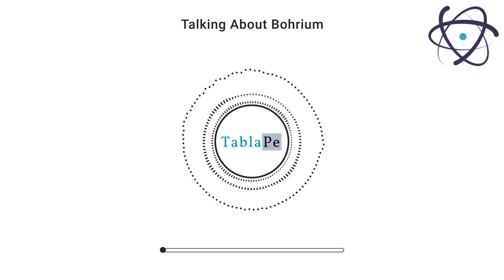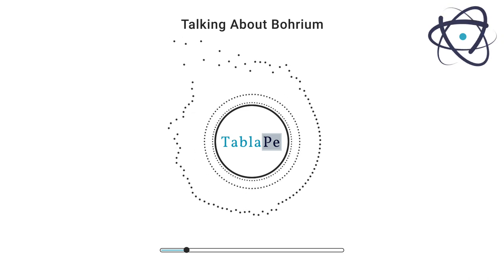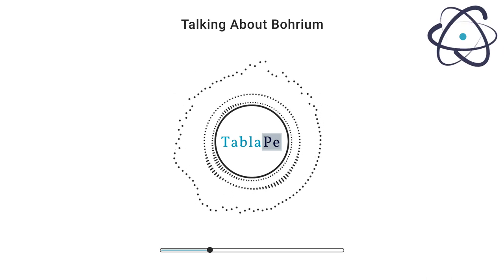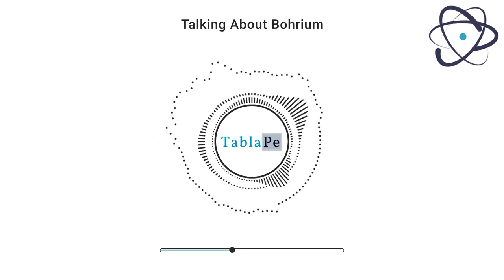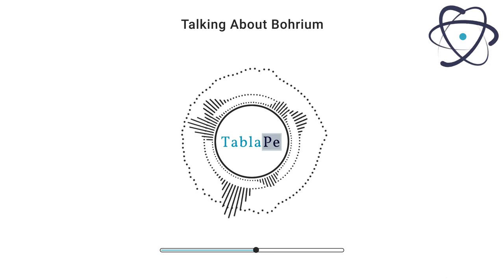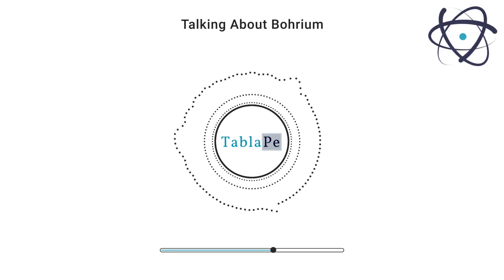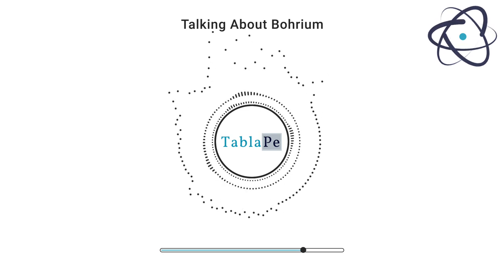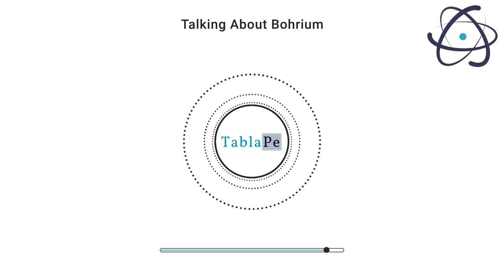Talking About Elements 107 | Bohrium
Bohrium is a synthetic element with a captivating history, unique properties, and potential applications that are still being explored. Join me as we journey through its discovery, properties, occurrence, production, and the myriad of applications that could make Bohrium a key player in the world of science and technology.
Bohrium, with the chemical symbol Bh and atomic number 107, is a man-made element that was first synthesized in 1981 by a team of scientists at the GSI Helmholtz Centre for Heavy Ion Research in Darmstadt, Germany. It was named in honor of Danish physicist Niels Bohr, who made significant contributions to our understanding of atomic structure.
The discovery of Bohrium was not a straightforward process. It involved complex experiments using heavy ion accelerators to fuse nuclei of different elements. The researchers at GSI bombarded a target of Bismuth-209 with Chromium-54 ions, resulting in the formation of Bohrium-261...